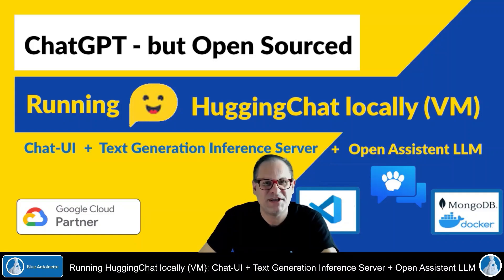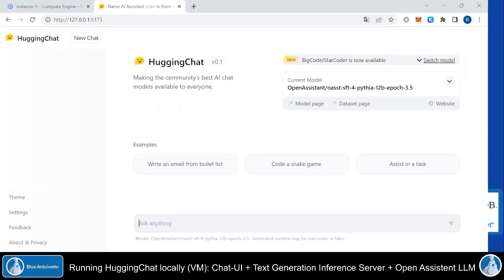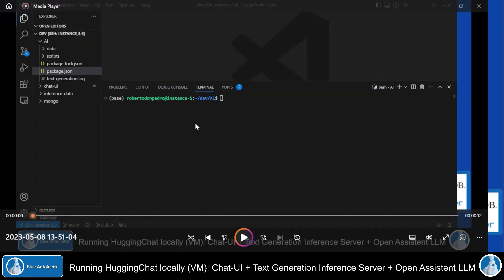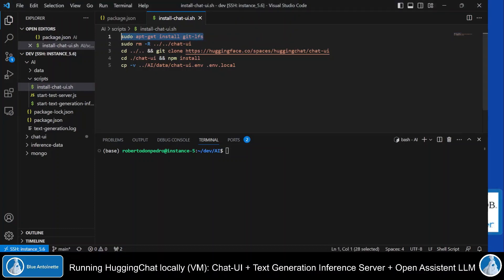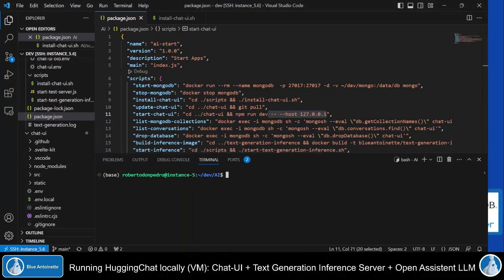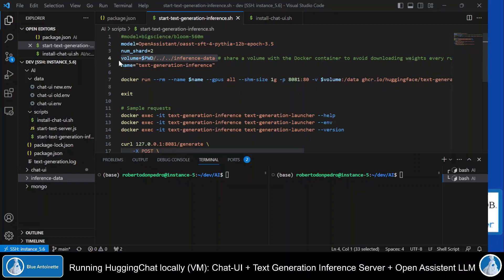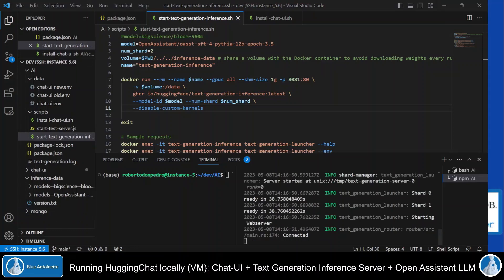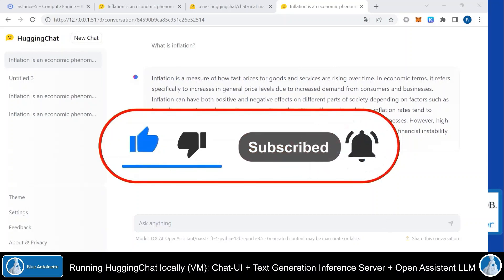ChatGPT - but Open Sourced | Running HuggingChat locally (VM) | Chat-UI + Inference Server + LLM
In this video you learn how you can run HuggingChat, an Open Sourced ChatGPT alternative, locally (on a VM) and interact with the Open Assistant model, respectively with any LLM, in two variants.
Variant 1: Run just the Chat-UI locally and utilize a remote inference endpoint from Hugging Face
Variant 2: Run the whole stack, the Chat-UI, the Text Generation Inference Server and the (Open Assistant) LLM on your Virtual Machine

Chapters in this video:
0:00 - Intro and Explanation
0:48 - Live Demo: Running HuggingChat locally
4:53 - Installing the Chat-UI
10:19 - Run the Chat-UI
11:26 - Text Generation Inference Server
12:57 - Set up the Inference Server
15:37 - Run the Inference Server
16:22 - Testing the Open Assistant Model
17:08 - Connect Chat-UI to Inference Server
18:52 - Outro